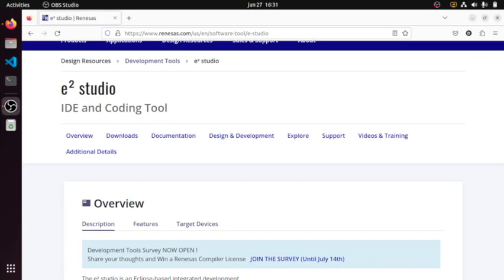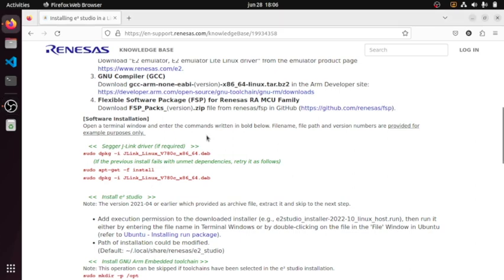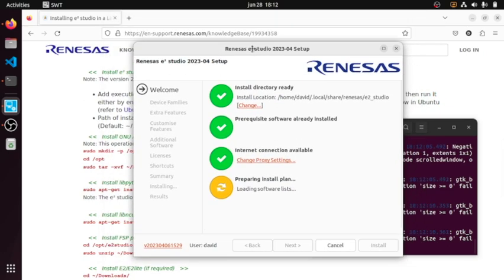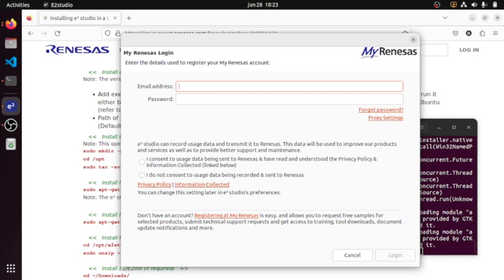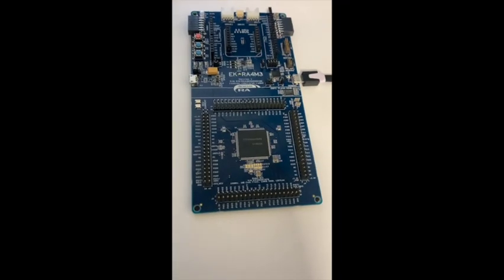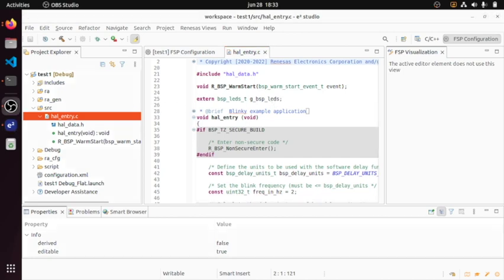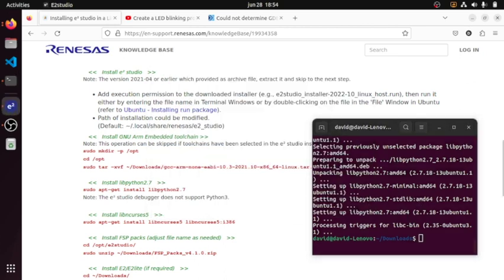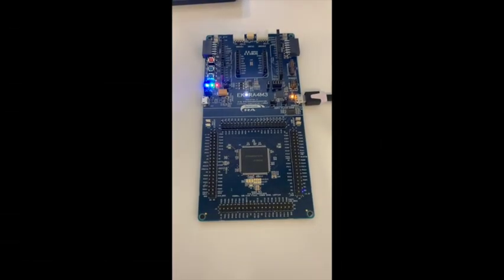AI embedded #1.1 Installing e2 Studio in Ubuntu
On this sesion I'll try to follow the instructions for installing e2Studio in Ubuntu and try to solve some of the issues during installation. For testing we will use de evaluation kit EK-RA4M3